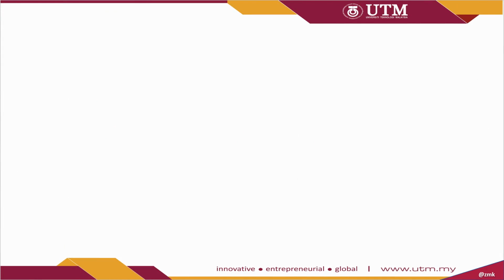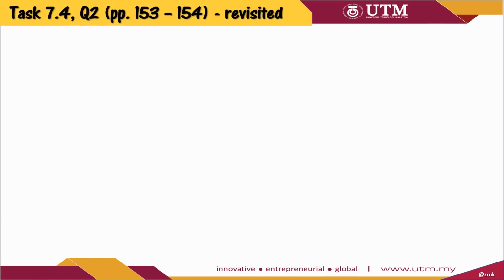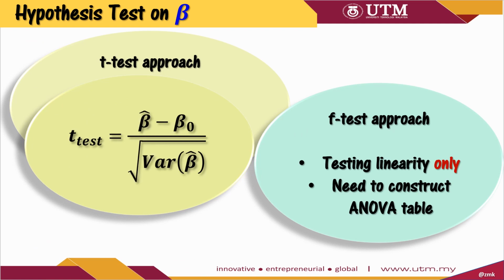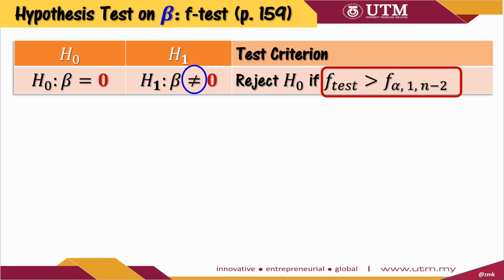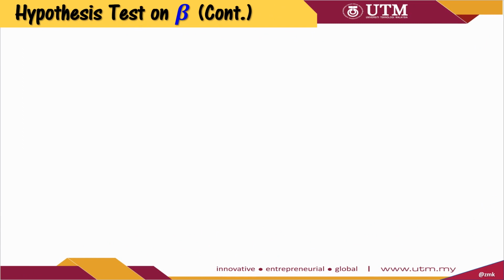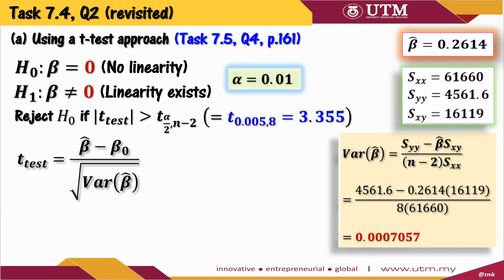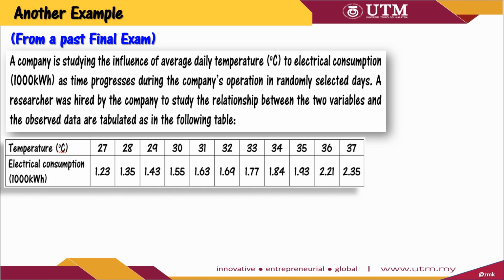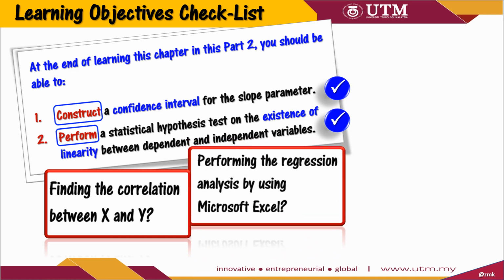Simple Linear Regression and Correlation (Part 2)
Continue with learning about possible statistical inferences on the slope parameter in a simple linear regression model.